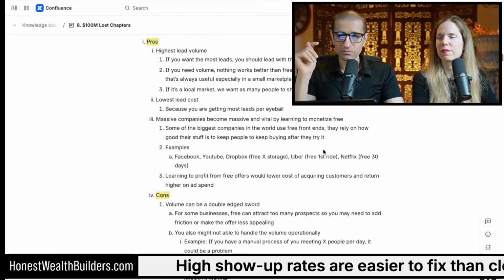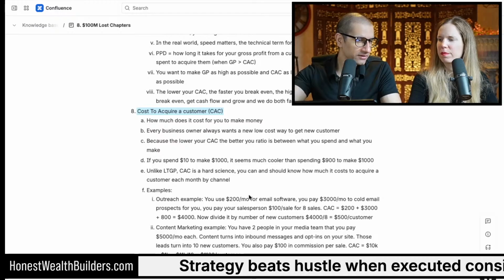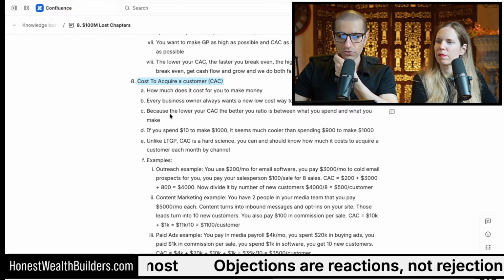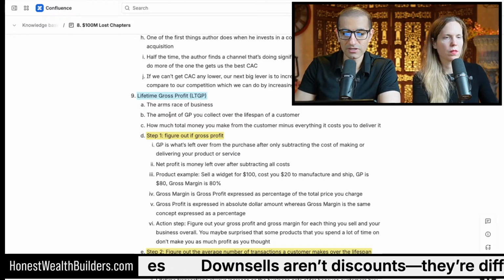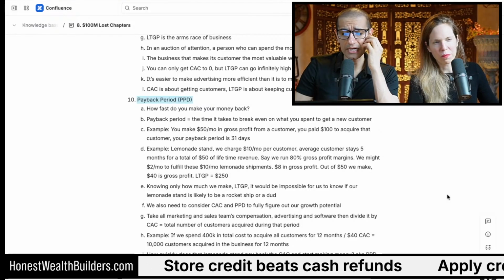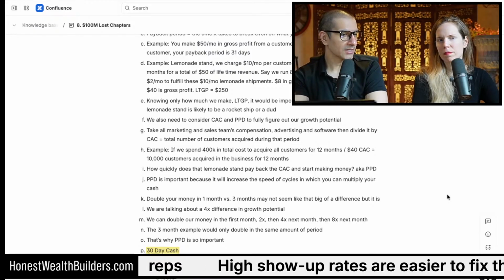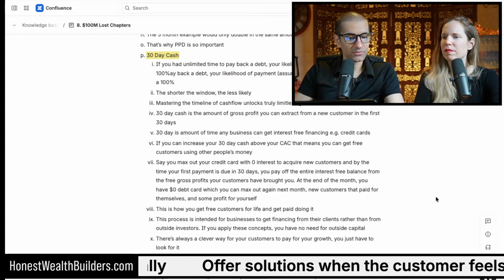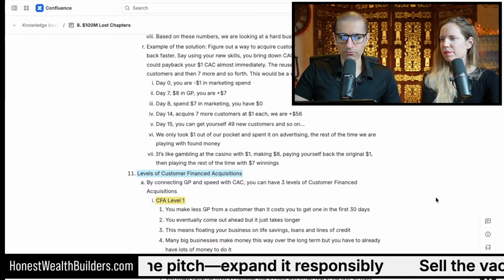Money Models in Land Investing (Part 30, CAC and LTGV)